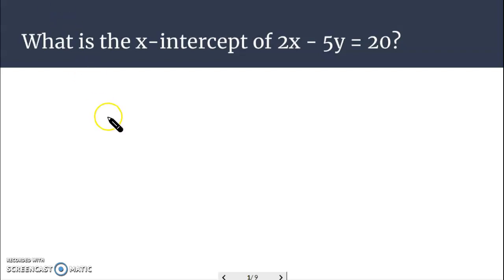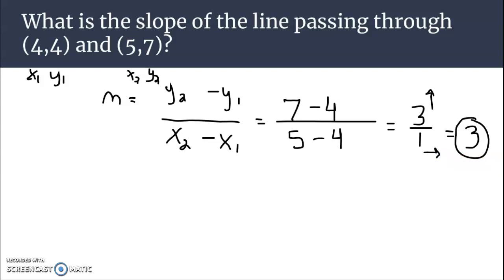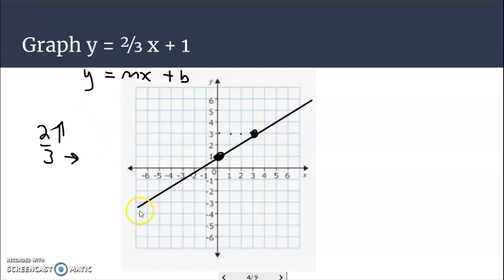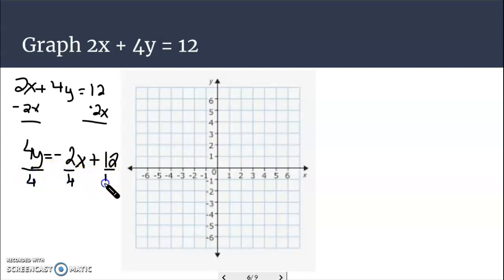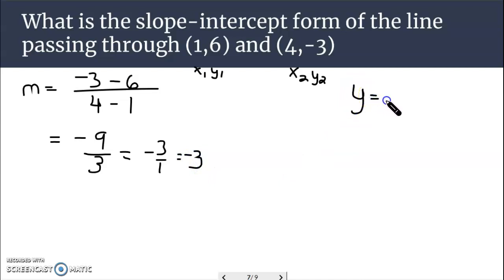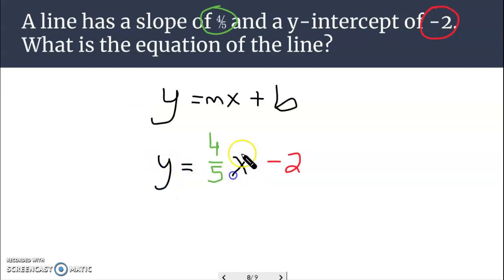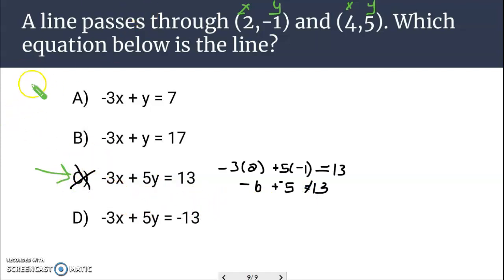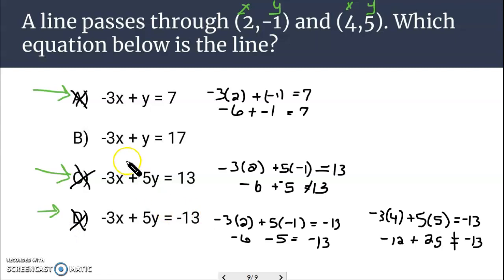Linear Equations with Two Variables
9 examples about linear equations